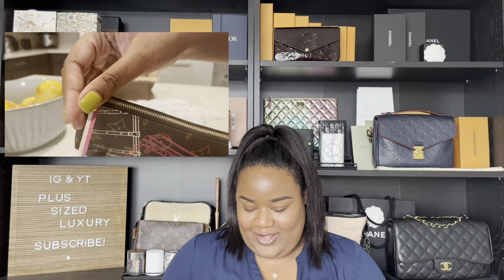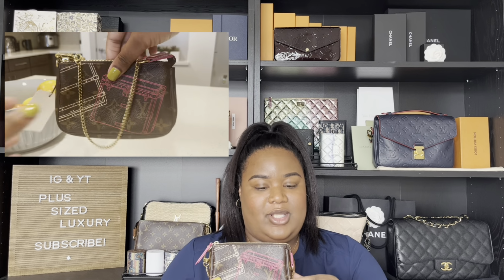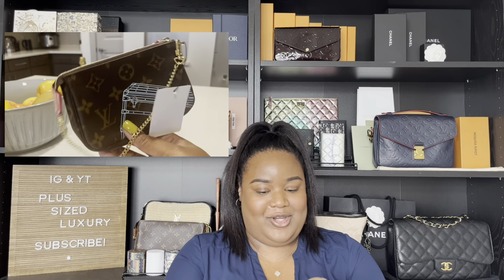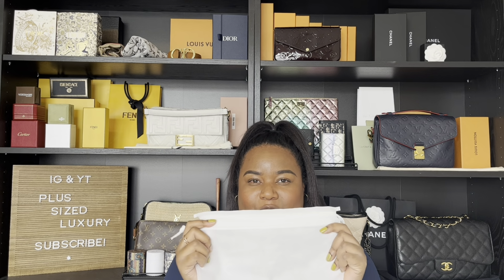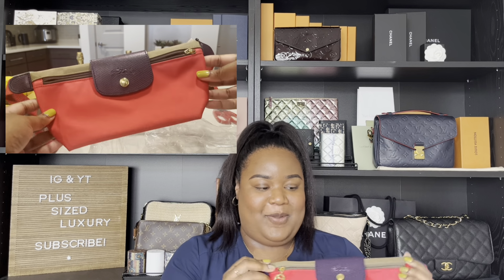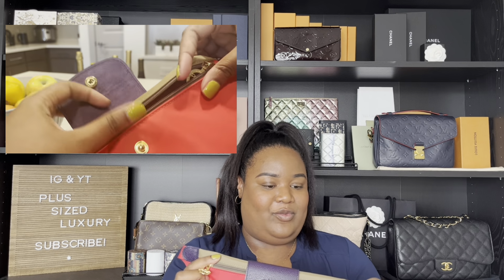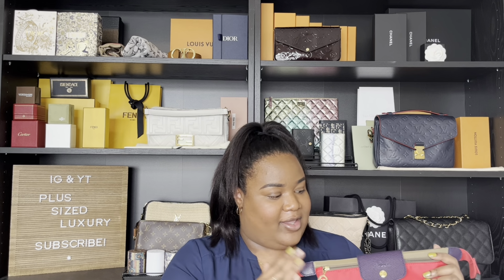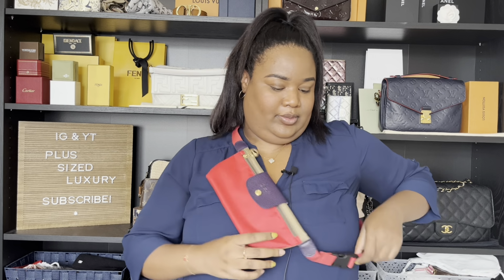Double Unboxing! Louis Vuitton & Longchamp Re-Play! Modshots included!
Purchased a LV SLG from therealreal and a bag from Longchamp's Re-Play line!